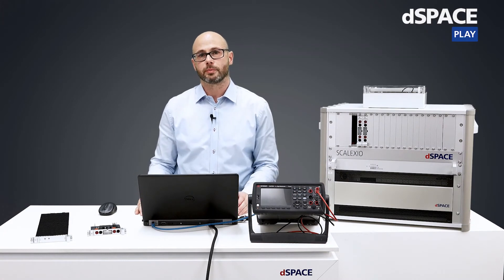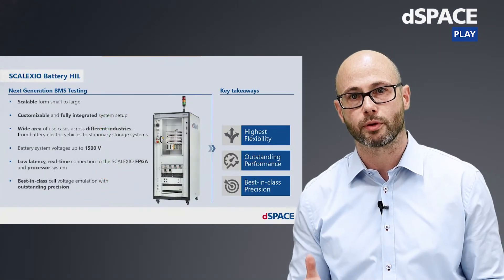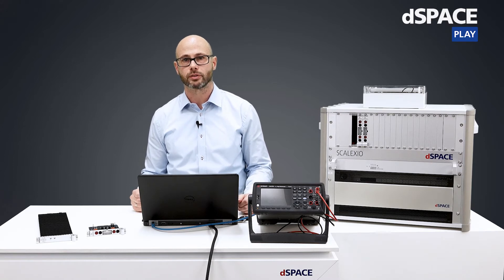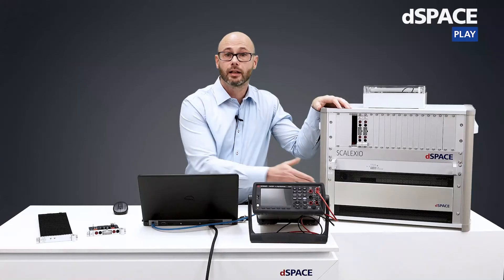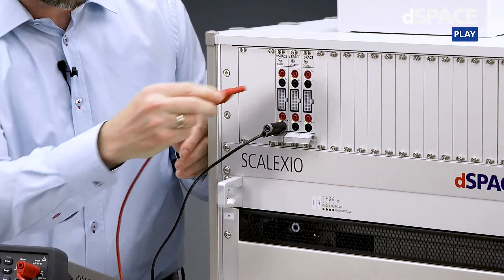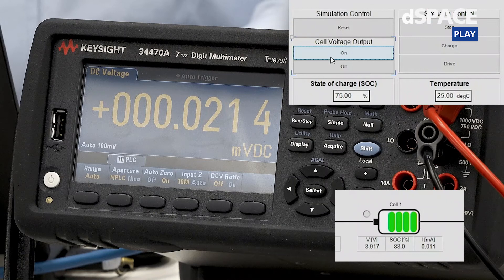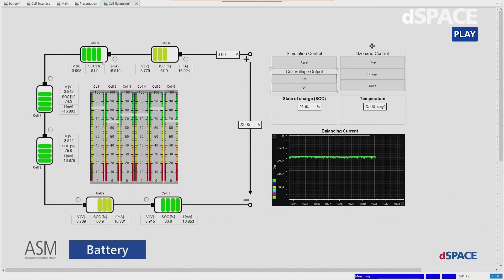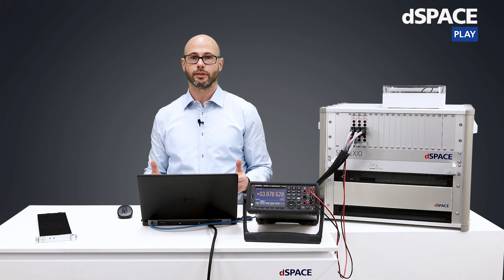Next Level BMS Testing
Discover the next level of BMS Testing:
dSPACE offers a new, powerful solution for testing battery management systems. With its modular system design and high-precision cell voltage emulation, it lets you test modern battery systems with overall voltages of up to 1.500 V.

Do you want to learn more about the different use cases, or are you interested in a private demo for your company?